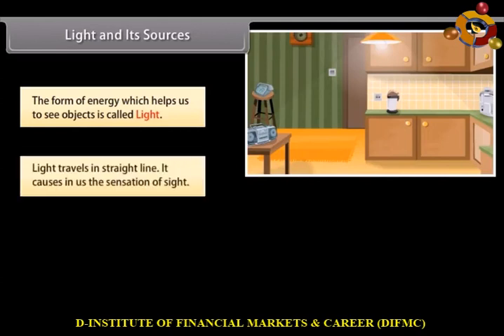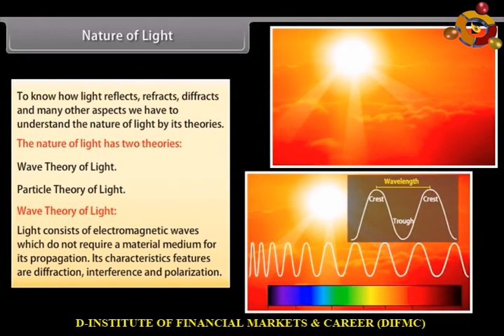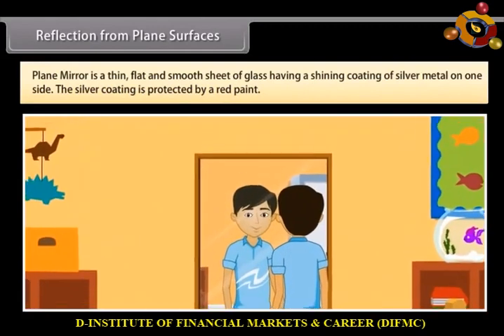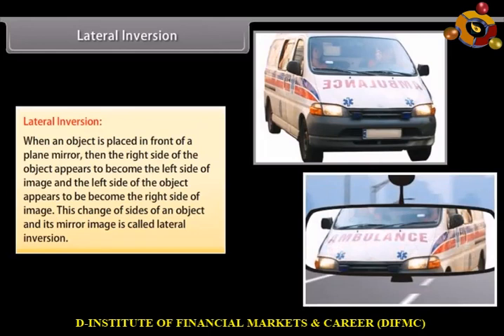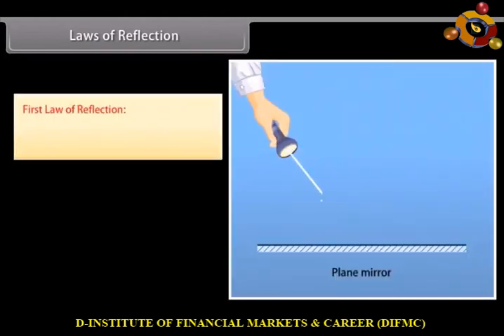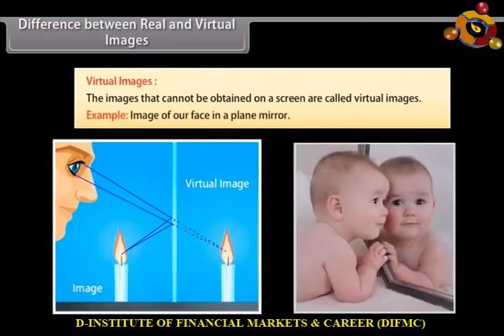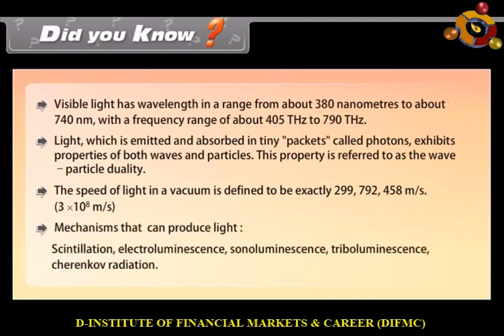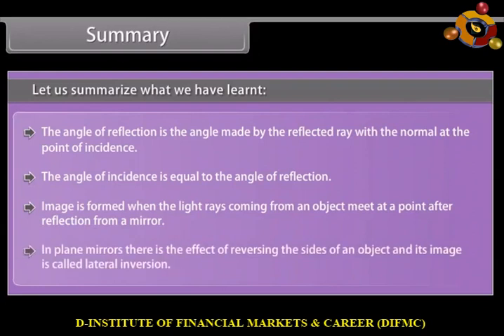Light Reflection and Refraction I